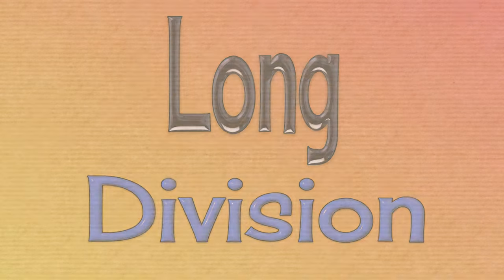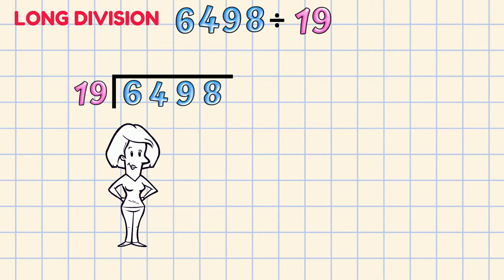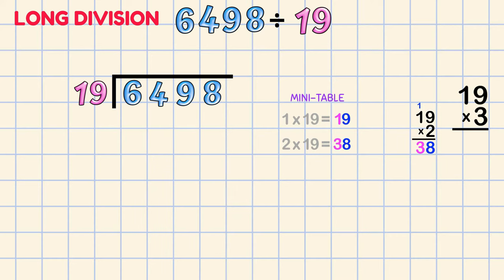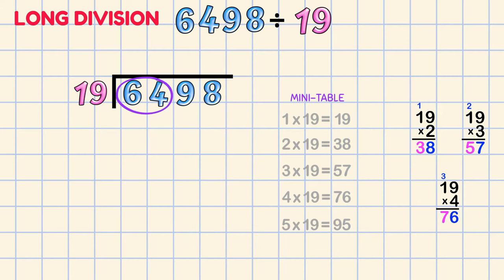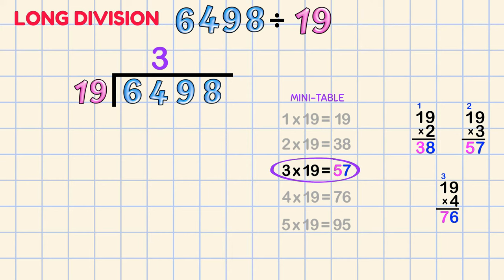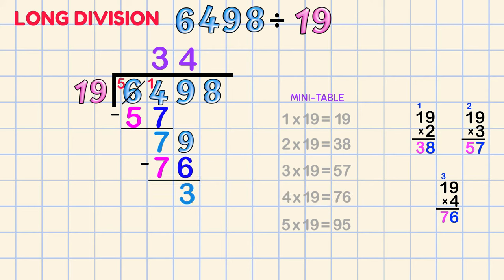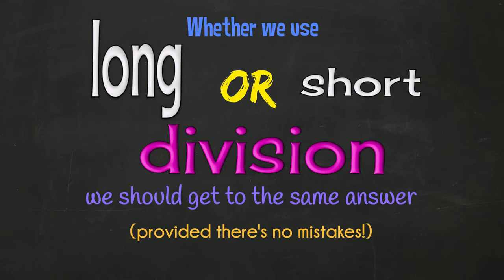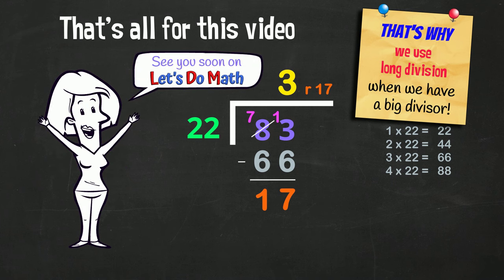Long Division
The vid is intended for students who have been using short division successfully for enough time that they are fully confident with the process. It is NOT intended as a student's first ever encounter with the division process. When those students see this video, the process of long division will click quickly for them.
My view is that long division is best for when there is a large divisor, because when there's a big divisor, you can make mistakes if trying to find the remainder by mental math.
I advocate the use of a mini-table of multiples. It's good for students to think in terms of patterns of multiples and this helps them do that. Breaking the math into 2 stages helps students who struggle because they have distinct chunks of work to do. This will allow the process of the division to take place more smoothly, and that's a MASSIVE help to students. Yes, they spend a bit of time on multiplying some values they won't need. But the end game is an easier time during the division process and this will get them there.